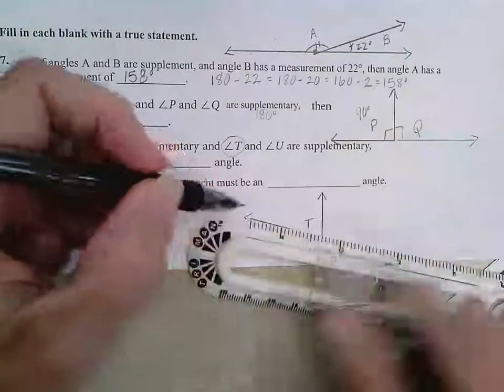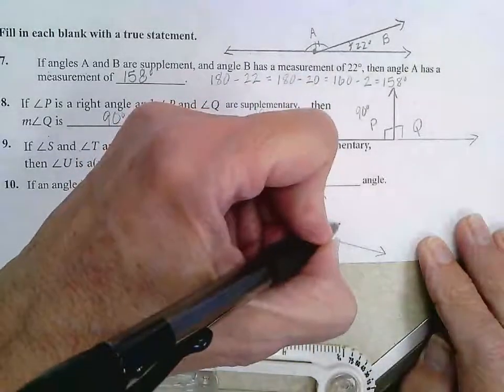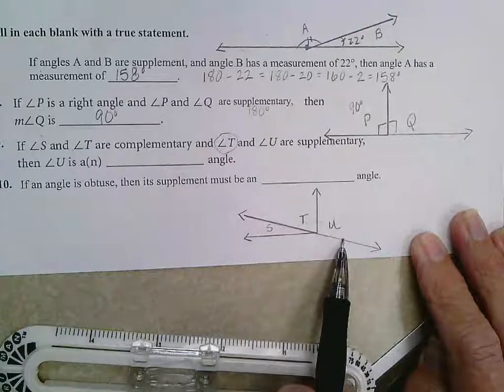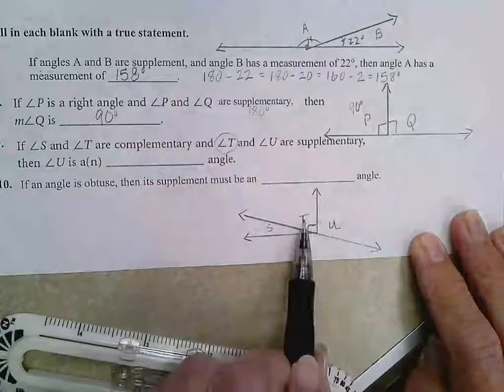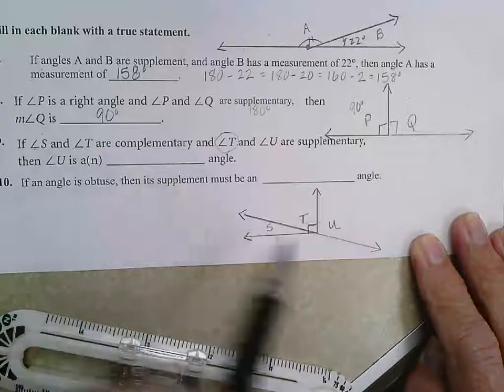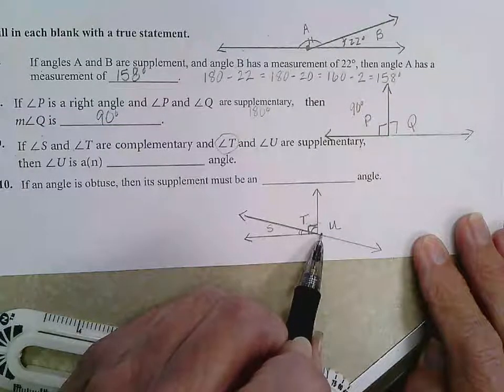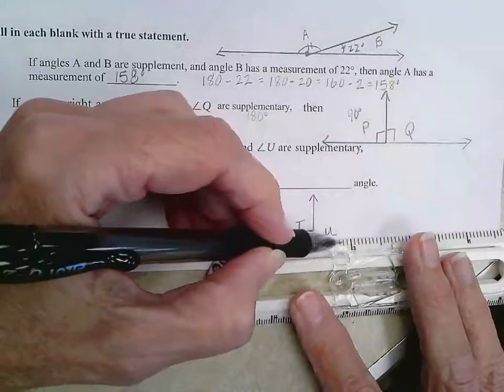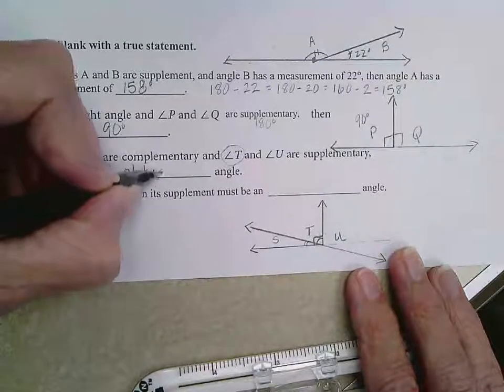Finding Missing angles #7 10